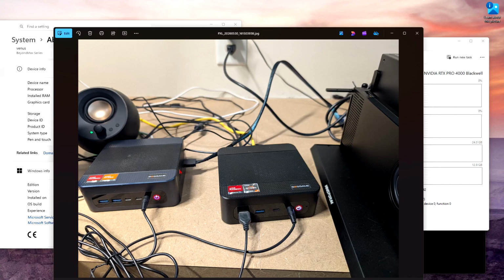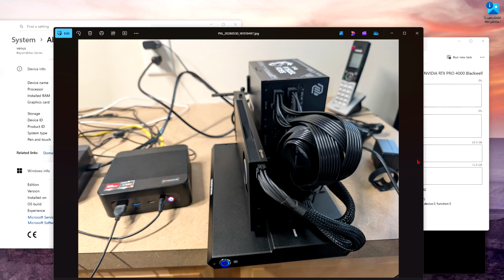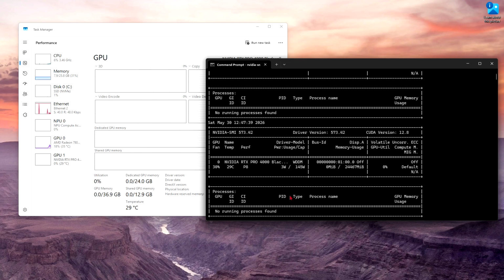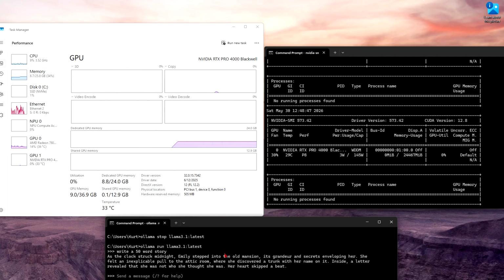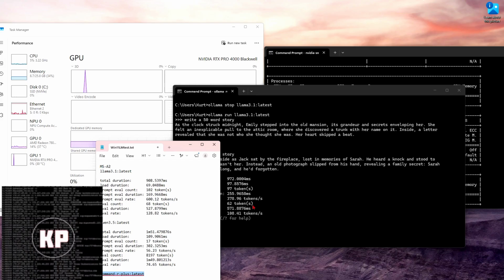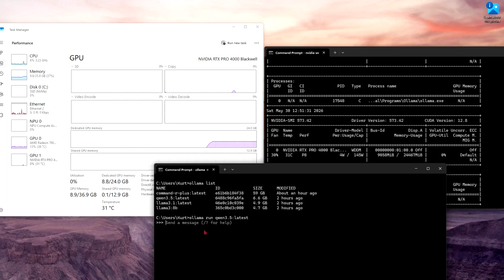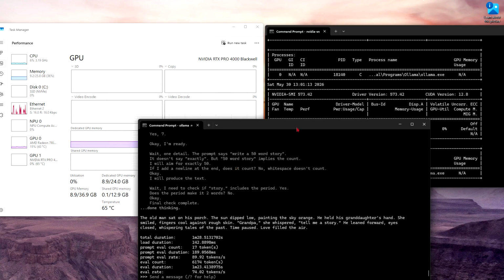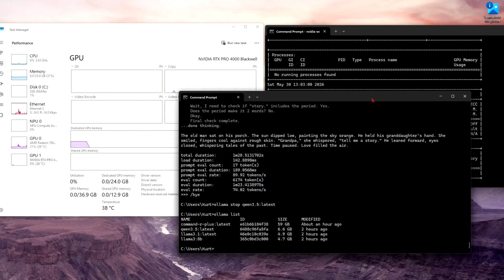Testing the 24GB RTX Pro 4000 on a Bosgame Ryzen 7 Mini PC! [Part 1.5]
In this video, and before I wipe the the MS-A2 mini pc and go full headless Linux in Part 2, I had to satisfy a question. I have a more budget-friendly Bosgame Ryzen 7 7000 series Mini PC right here. I wanted to see if the built in Oculink adapter and the 24GB RTX Pro 4000 card can plug-and-play just as easily on a mid-range machine, and exactly how much performance might be  lost by dropping down a tier in hardware

Chapters:
0:00

Kurt